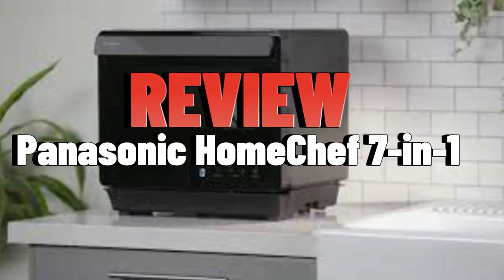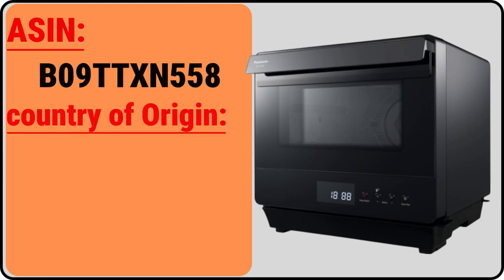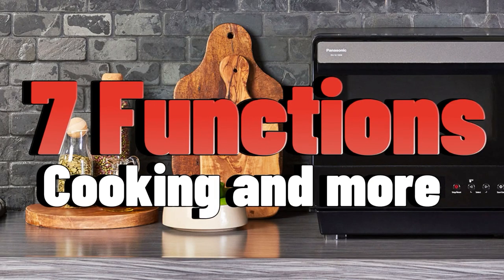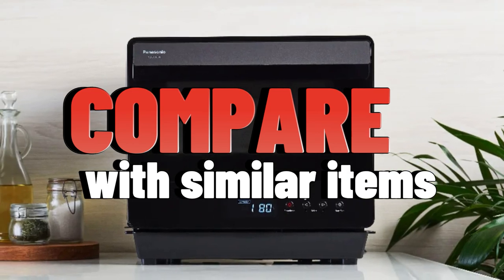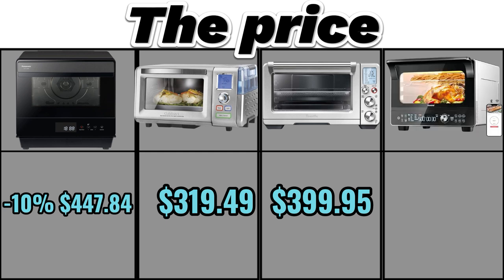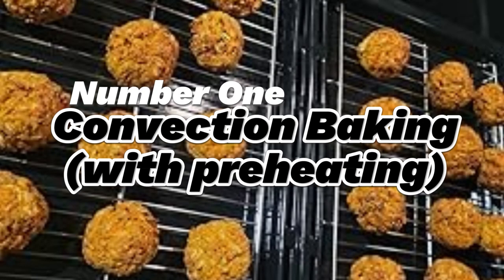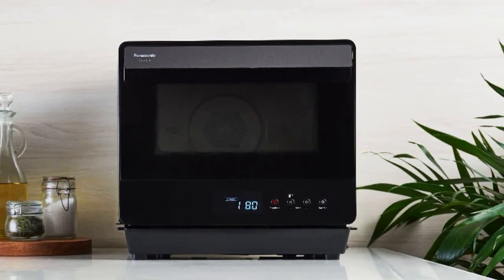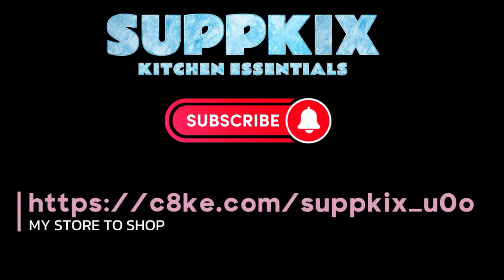A complete analysis and review of the best HomeChef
A complete analysis and review of the best Home Chef
THE Panasonic HomeChef 7-in-1 Compact Oven with Convection Bake Choices of 2024.
👉 Panasonic NU-SC180B
HomeChef 7-in-1 Compact Oven
Explore the incredible power of steam, convection baking, and much more, alone or in combination! With 18 auto-cook programs, the HomeChef 7-in-1 Countertop Oven helps you prep and cook incredible-tasting food with ease -- from pizza, vegetables, and baked goods to traditional Asian favorites.
• 7 Functions, 1 Oven: Versatile oven with an incredible range of options for cooking and prep—Convection Bake, Steam, Steam-Convection Bake combo, Airfry, Slow Cook, Ferment, and Sanitize—for healthy cooking of new and favorite dishes
• Combine Convection and Steam for Incredible Flavor and Texture: Get exact temperature control in convection mode; 2 racks distribute heat evenly for uniform efficient cooking and baking; Steam Convection adds steam for fluffier cakes and juicier meats.
• 2 levels of Smart Steam for Flavorful Cooking with Nutrients Locked In; Also healthy Air Fry for light, crispy low-oil meals and snacks; flavorful Stew Slow Cook for set-it-and-forget-it convenience, and Ferment mode for homemade yogurt – even canning
• Easy-to-Use Countertop Oven with Large LED Display: Simple to operate, to make quick and flavorful meals—home-made pizza, wings, vegetables, chicken, fish, eggs, and even cookies and cake
• Spacious Interior That’s Easy to Clean: Versatile .7 cu ft oven fits a 10-inch pizza, a whole fish, or small chicken; interior wipes clean easily after cooldown, with high-temperature steam for sanitizing of oven cavity, bottles, and utensils